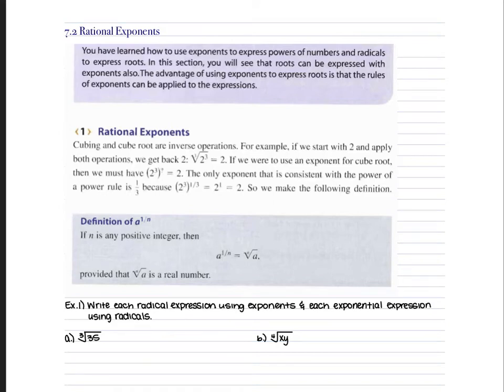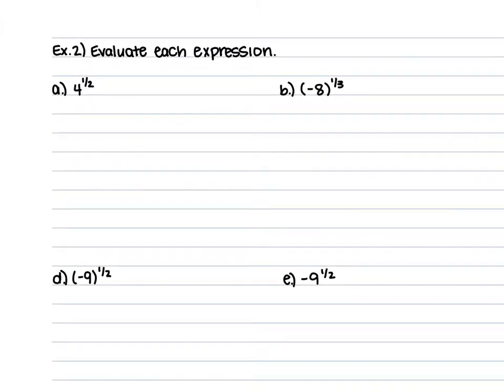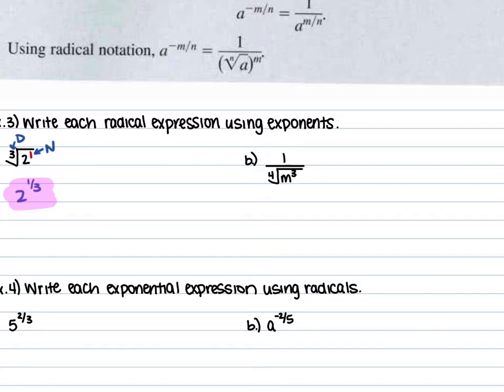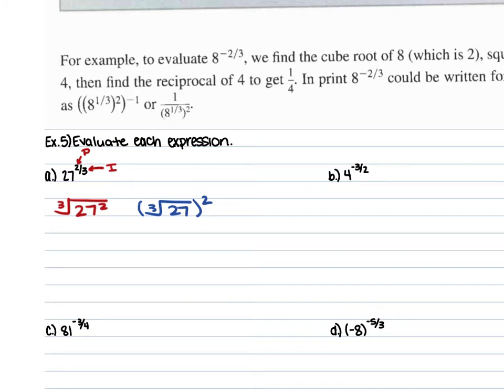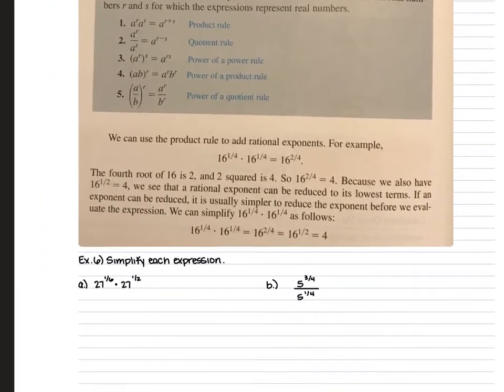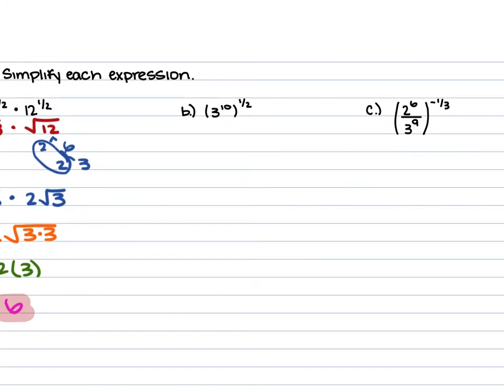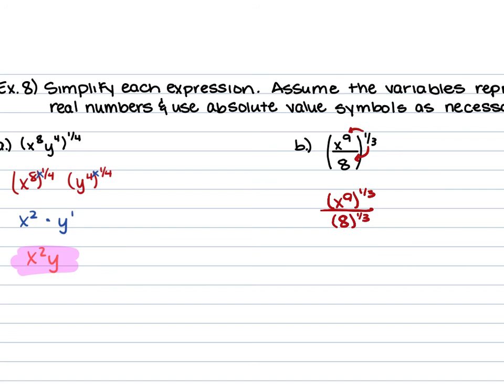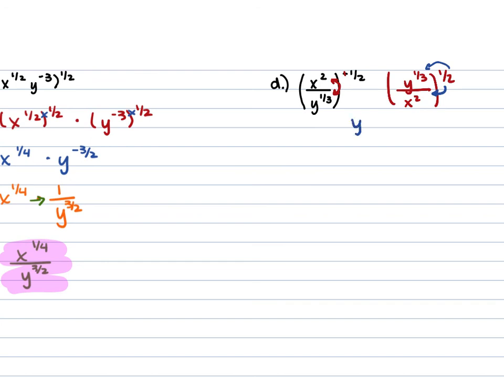7.2 Rational Exponents